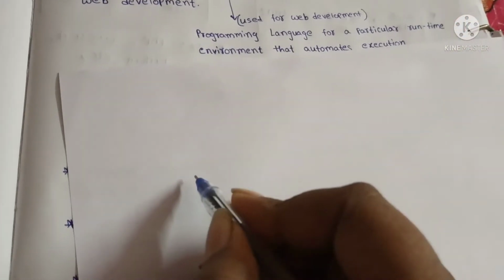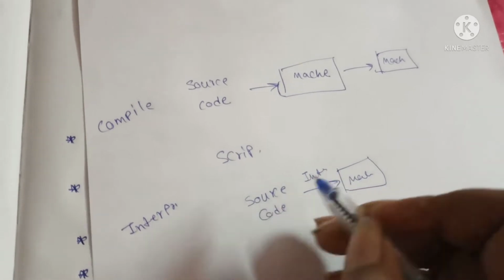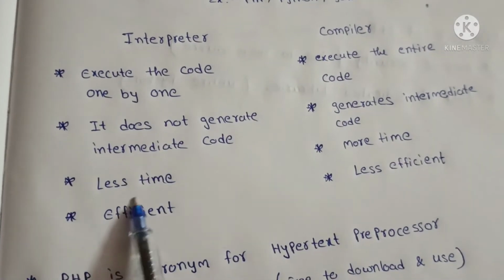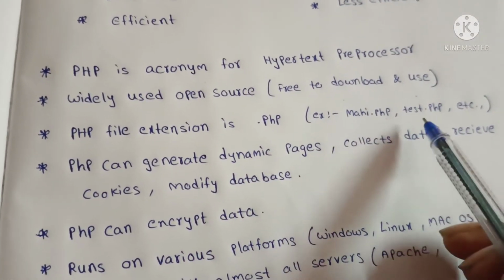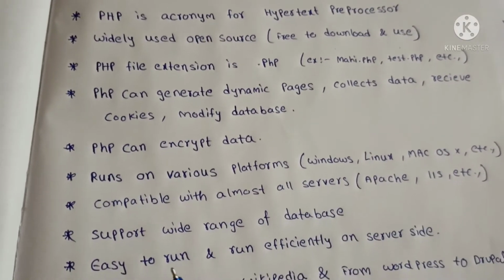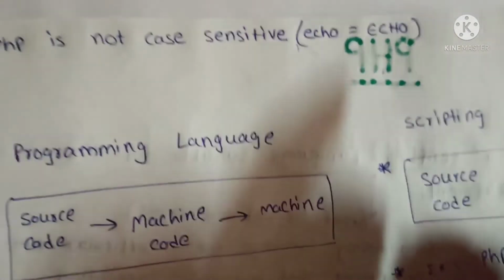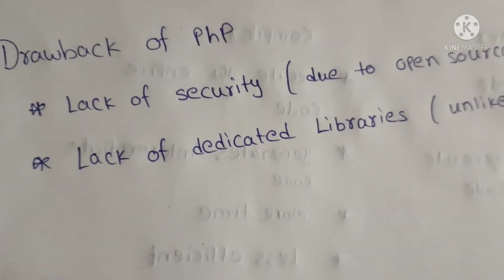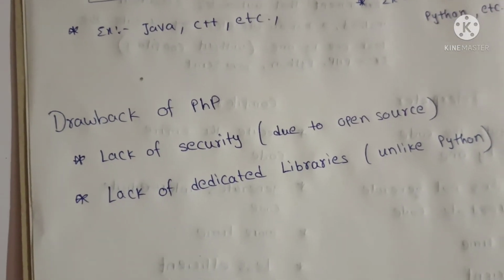Learn PHP Easily | PHP tutorial | Class - 1 | Easy Explanation in notes | PHP introduction